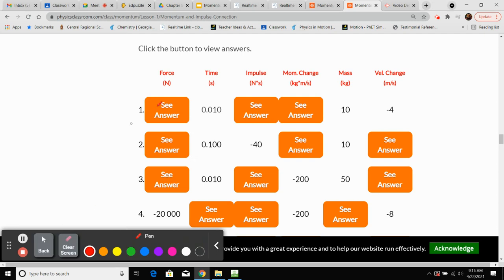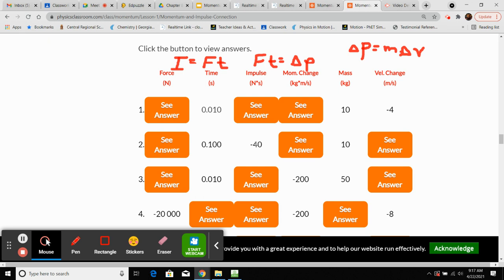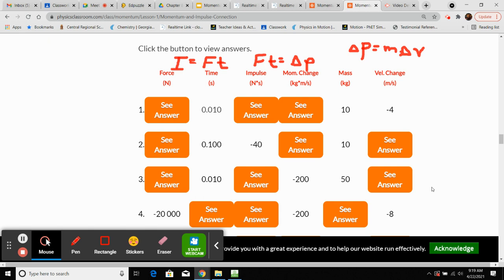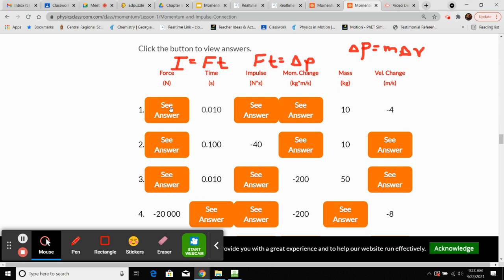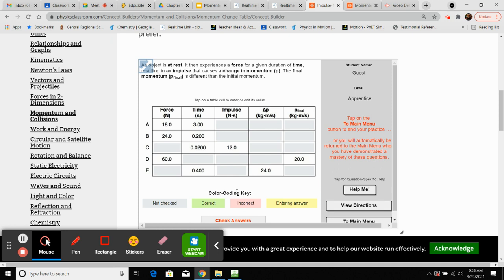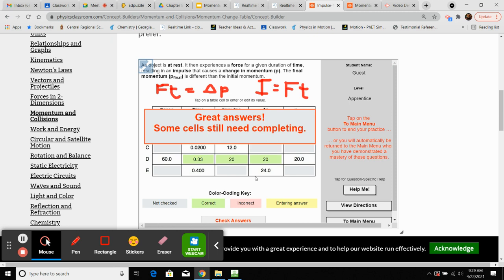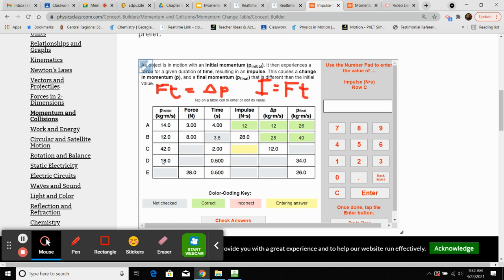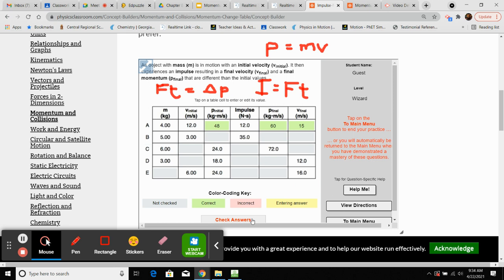Impulse and momentum